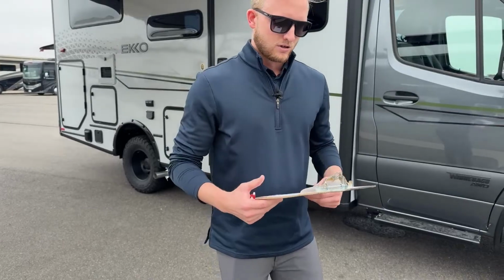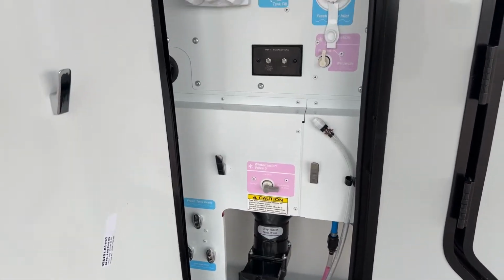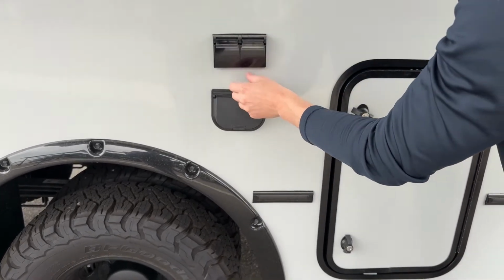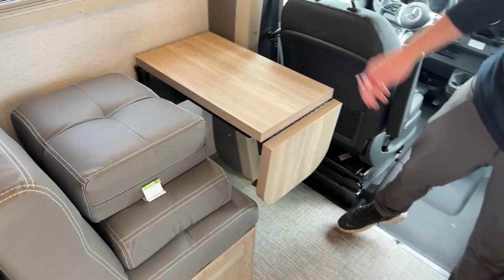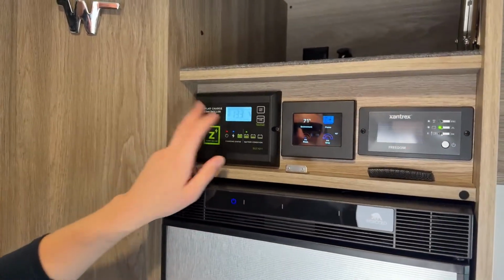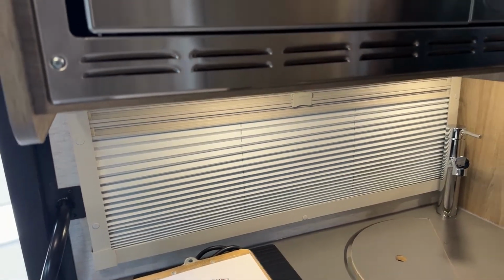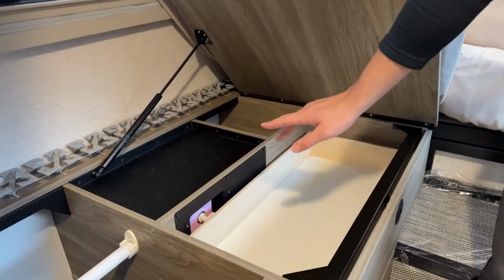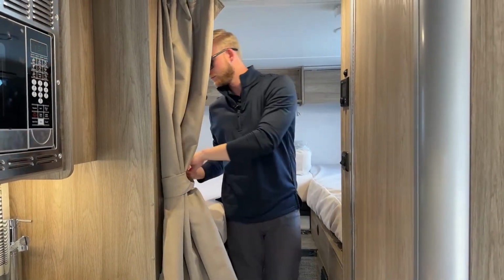2026 Winnebago EKKO 23B Built On The All Wheel Drive Sprinter Chassis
peterseay is walking around a 2026 winnebago EKKO 23B - 5N50687. The 2025 EKKO 23B is a new floor plan built on the newly updated all-wheel drive Mercedes Sprinter 3500 Chassis with the new 2.0L high-output, turbo-diesel 4-cylinder engine that is lighter and more powerful, and now with blind spot protection 2.0, and Apple CarPlay. This new model incorporates all the great features and ruggedness of the original EKKO, incorporating European and Overland design concepts with many improvements to the overall floor plan. On the exterior, you still have excellent storage options, including the heated gear garage perfect for bikes, skis, snowboards, paddle boards, hiking gear, and two awnings, one power extend/retract, the other being a super tough Alu-Cab bat wing 270 overland awning. It has a Cummins Onan 2500-watt generator. The new interior layout maximizes durability and space while incorporating new advanced features, with a full bathroom, rear sleeping area, induction cook-top, microwave convection oven, sink, and booth dinette. Live at Transwest Truck Trailer RV Of Frederick